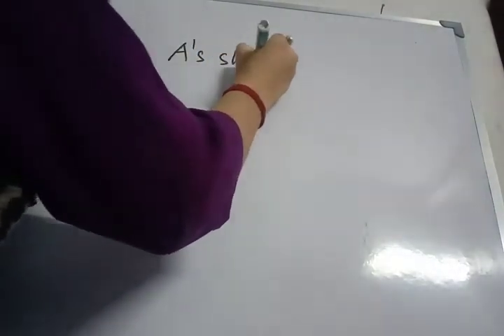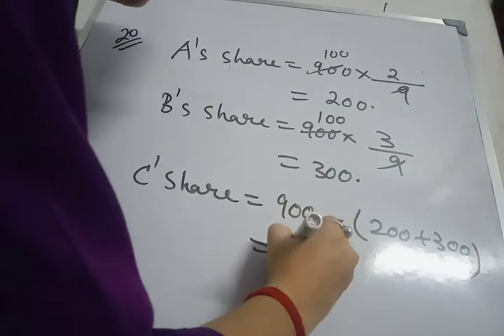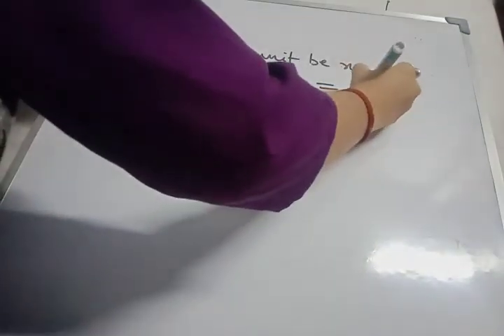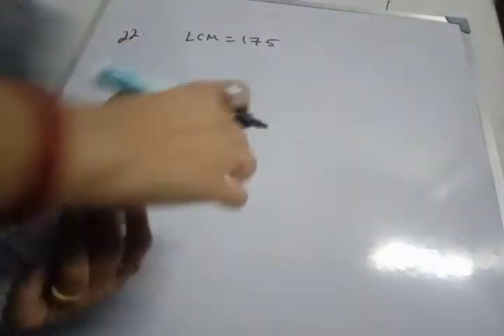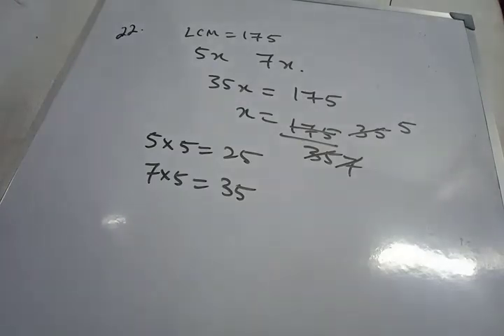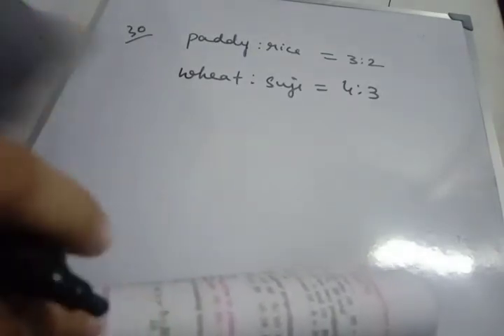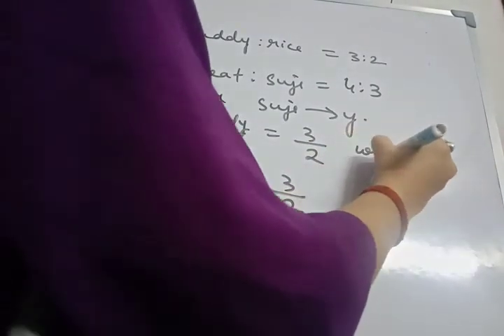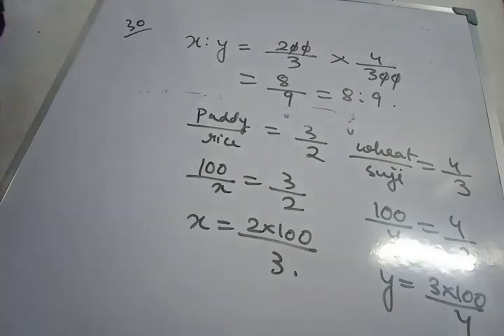Class 6 maths ratio and proportion part 11(2021)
Sunanda Ma'am